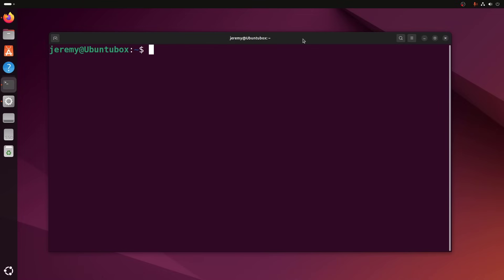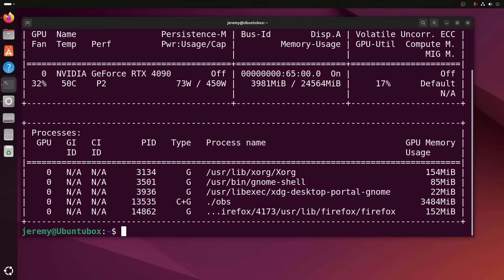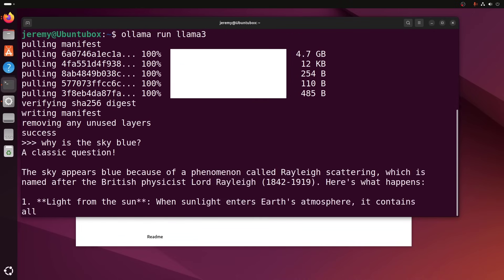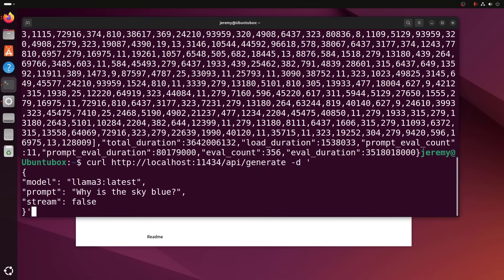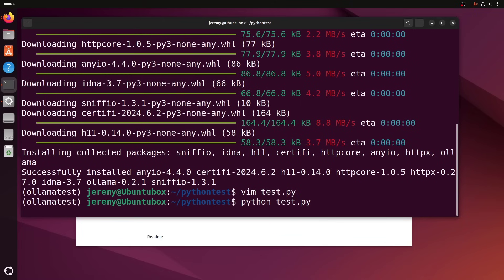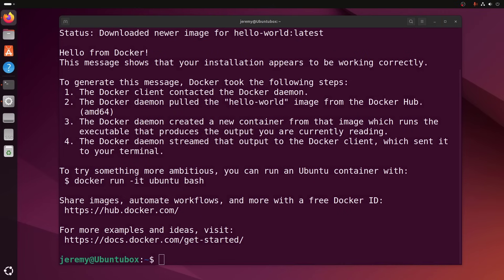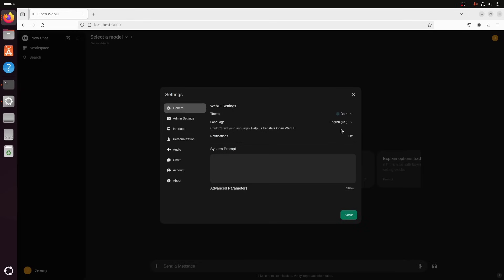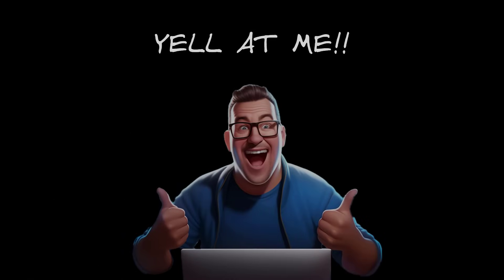How to run an LLM Locally on Ubuntu Linux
Here's a step by step guide to running a ChatGPT like LLM on your own machine with Ollama. Includes how to install Ollama on your machine,  how to access it with CURL, Python, and how to install a web interface.

Perfect for beginners to LLMs.